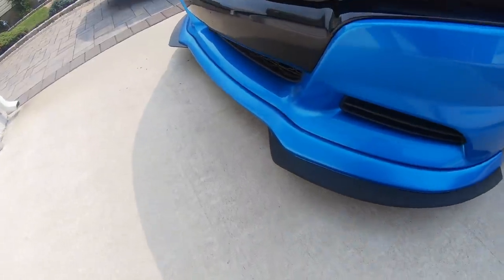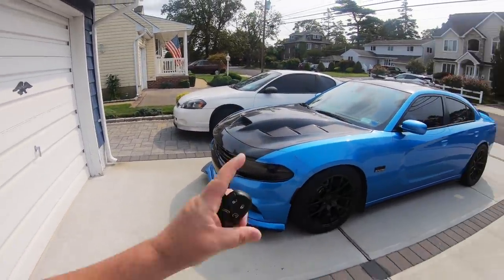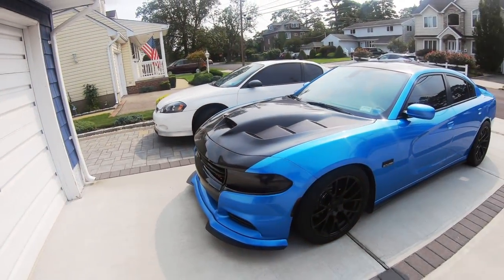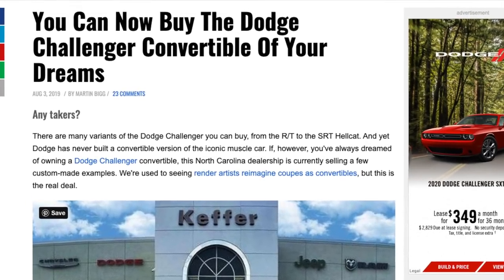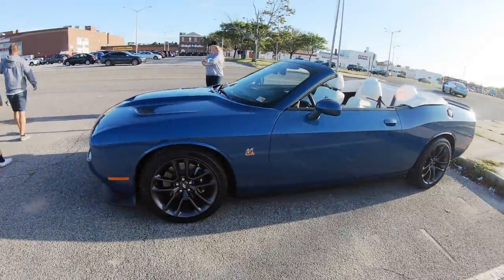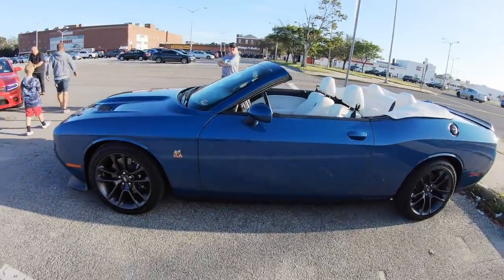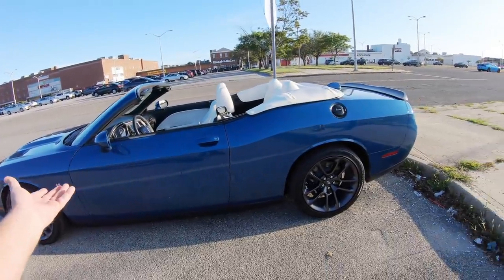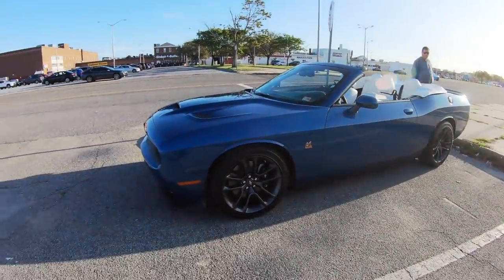Challenger 392 Convertible!!!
Dodge Challenger Convertible in the Hellcat, 392 Scatpack & 5.7L R/T! It will end up costing you a ton but is it worth it? If you're interested in a Challenger Convertible Hellcat, Scatpack 392 or R/T def check out this video.